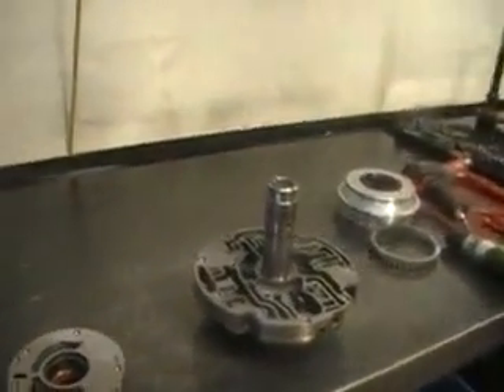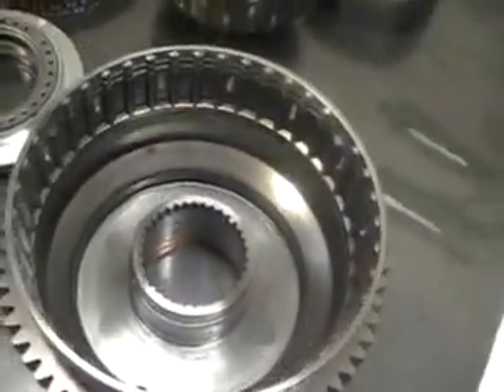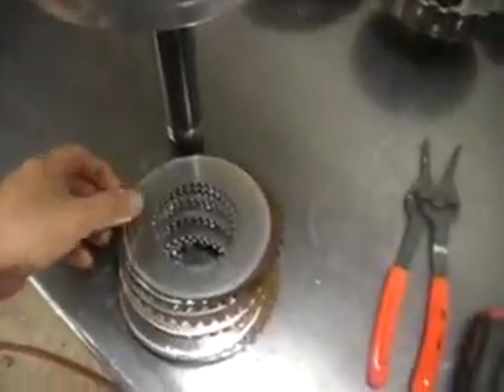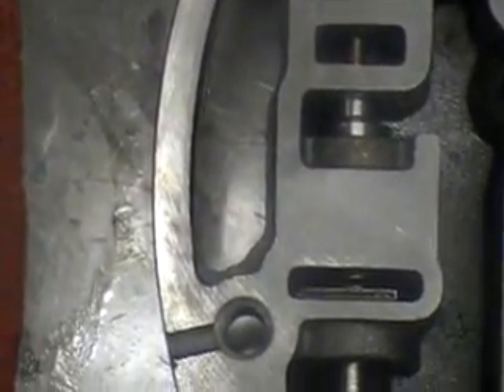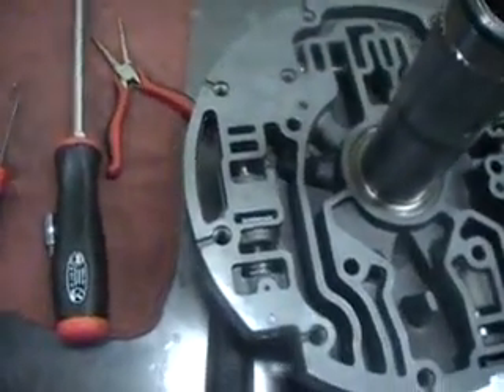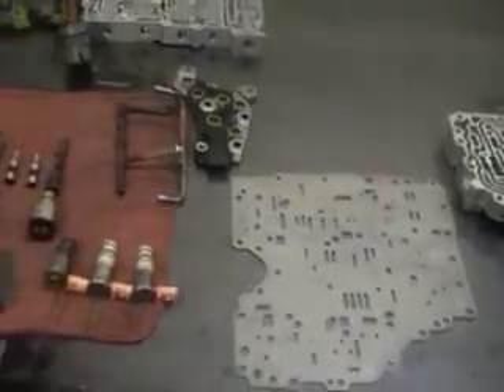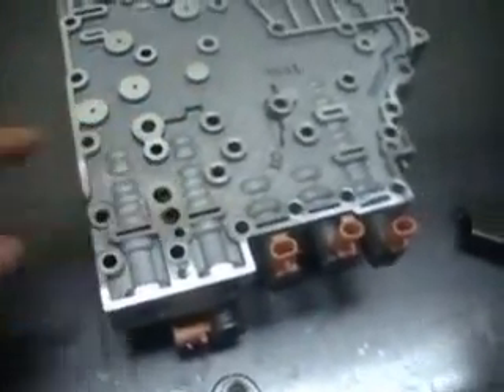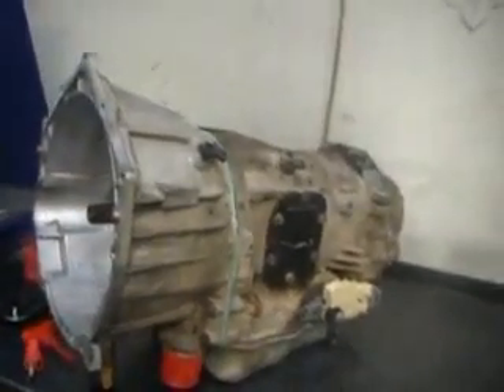Allison LCT 1000 Transmission Upgrade: TransGo Shift Kit Installation Part 2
Upgrading an Allison LCT 1000 Transmission: A Step-by-Step Guide
I. Preparing the C1 and C2 Clutch Drums

A. Modifying the Pump Cover (0:00-0:35): This section outlines the initial steps, including drilling holes in the pump cover and installing orifice cup plugs.
B. Assembling the C2 Drum (0:36-1:35): This section focuses on assembling the C2 drum, starting with the installation of the C2 return spring, followed by the C1 piston and snap ring, the C2 apply piston and spring cage, and finally, the C1 apply piston and its return spring.
C. Completing the Drum Assembly (1:36-2:30): This section details the completion of the drum assembly, involving the installation of balance pistons and snap rings for both C1 and C2, inserting the input shaft and securing it with a snap ring, adding the C1 clutches and their respective snap rings, and finally, incorporating the C1 and C2 clutch hubs, C2 friction plates, backing plate, and front sun gear.
II. Working with the Pump and Stator

A. Installing the Rotating Drum and Accessing the Stator (2:31-3:30): This section shows the placement of the assembled rotating drum into the transmission and then shifts focus to the pump stator. It highlights the removal of a valve line to access the stator components, including valves, springs, retaining clips, and the pump cover.
B. Stator Bore Preparation and Spring Installation (3:31-4:30): This section showcases the removed stator components laid out for clarity. The process of installing two new springs into the stator bore is detailed, emphasizing the potential difficulty with the orange spring and suggesting a tool for easier installation.
III. Valve Body Modifications and Assembly

A. Enlarging Valve Body Holes and Introducing Trim Solenoids (4:31-5:35): This section centers on the valve body and separator plate. It involves enlarging two holes to a specific size and introduces the trim solenoids (A and B). The original and replacement trim valves are displayed, emphasizing the presence of ribs on both versions.
B. Installing Inner and Outer Trim Valves (5:36-6:30): This section demonstrates the installation of the inner trim valves (A and B) into the valve body, ensuring the check ball and springs are correctly placed. The outer trim valves are then installed, reusing the original ones and noting that only trim valve A requires a spring.
C. Completing Valve Body Assembly (6:31-7:05): This section finalizes the valve body assembly by installing accumulators, pistons with springs, and the sun gear back onto its bracket.
IV. Upgrading the Neutral Safety Switch

A. Replacing the Neutral Safety Switch (7:06-8:10): This section emphasizes the importance of replacing the original neutral safety switch with an updated version, specifically in 4x4 models. The rationale behind this upgrade is explained, focusing on the improved moisture sealing of the new switch and its resistance to debris intrusion. The differences between the original and updated switches are visually highlighted.
V. Final Touches and Summary (8:11-8:35): This concluding section presents the finished upgraded transmission and reiterates that this process is an upgrade, not a complete rebuild. The video highlights the key components replaced, including the RPM sensor, turbine speed sensor, manual lever position sensor, and the updated neutral safety switch. The inclusion of gaskets in the upgrade kit is also mentioned.
Trans-go shift kit instrallation.
Here we see step by step on how to install a Transgo Shift kit and the most common failures that you see in this unit. This unit is built to last and is very powerful. With this kit installed it makes it more hevy duty than it already is.
Here are some hashtags for the YouTube video "Allison Transmission - LCT 1000 - TransGo Kit Installation," based on the provided transcript: